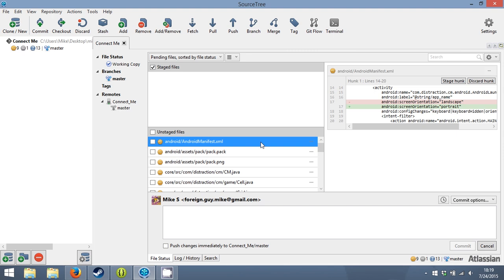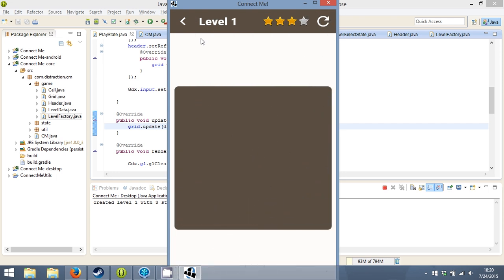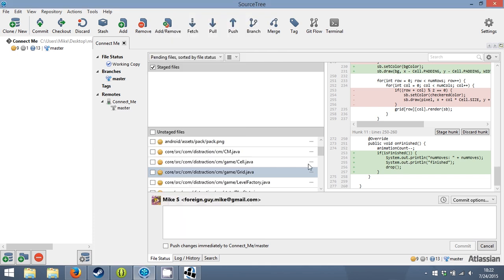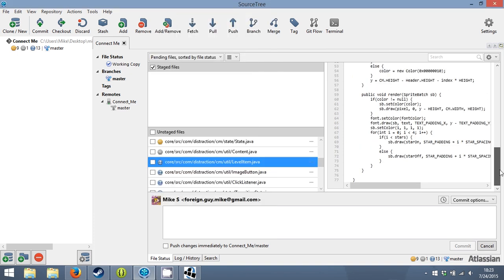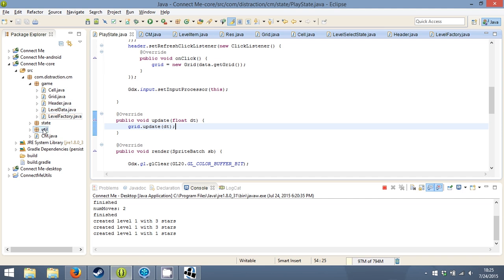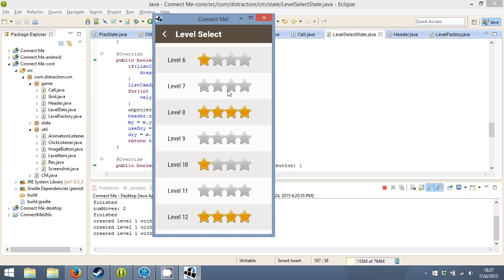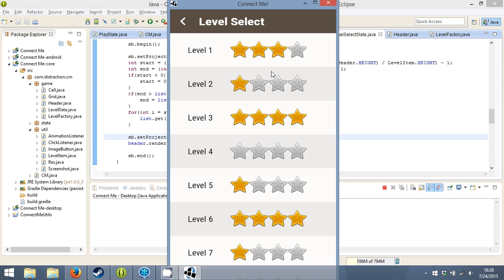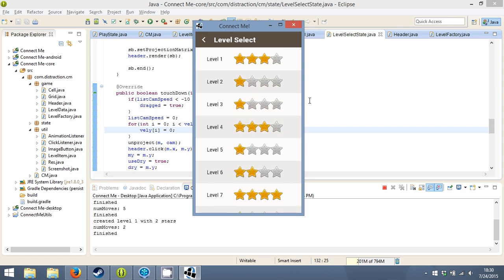Connect Me - Android Game - Part 7 - Update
got some new graphics, level select, header bar